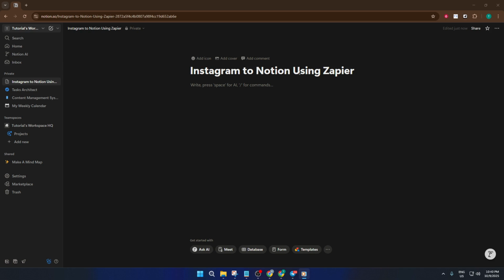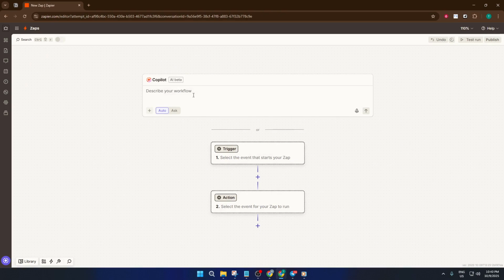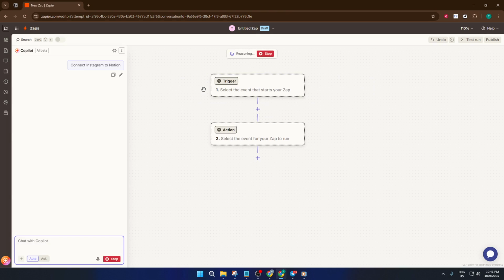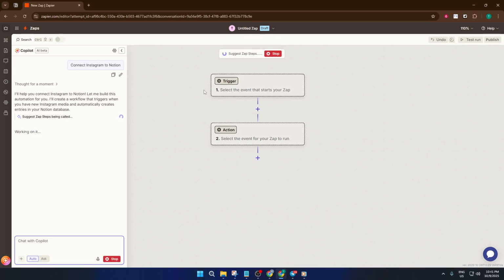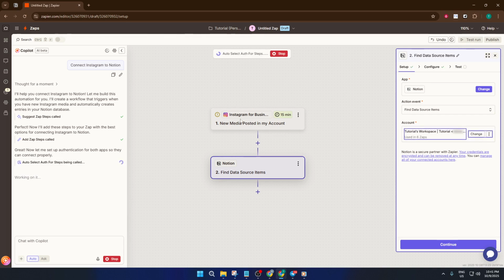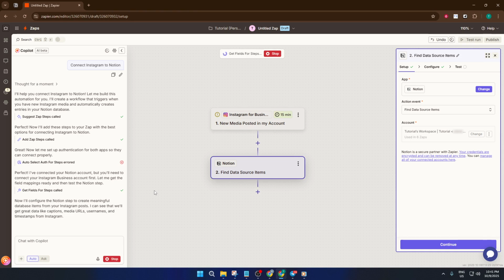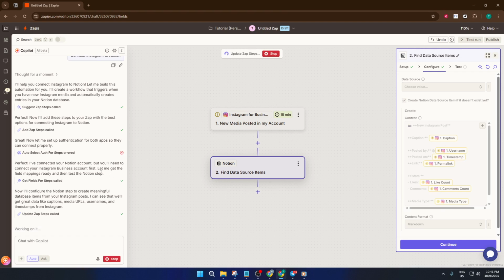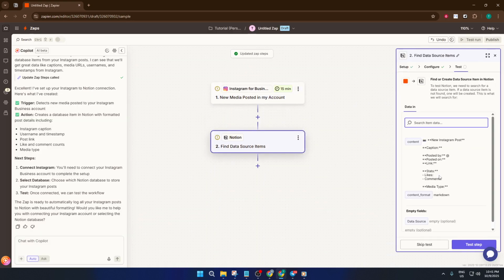How to Connect Instagram to Notion with Zapier (Best Method)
This clear, practical tutorial shows you how to connect Instagram to Notion with ZAPIer. You’ll see the settings, tools, and steps that matter so you can complete the task without unnecessary guesswork. Notion menus can vary slightly by device, plan, and workspace configuration, so the walkthrough also explains what to look for if your screen appears different.

In this video, you'll learn how to:

✅ Review the connection method needed to connect Instagram to Notion with ZAPIer, including native, embed, or automation options where applicable